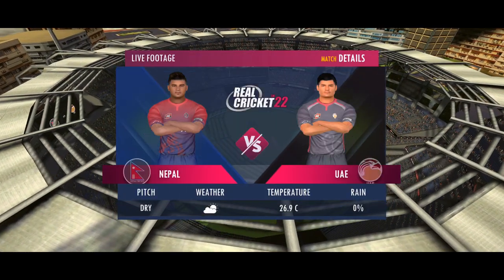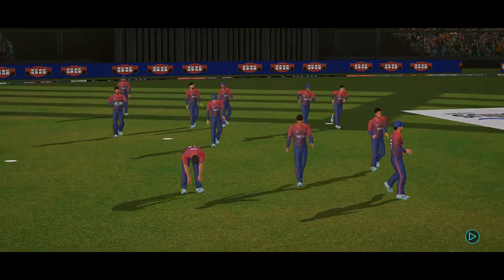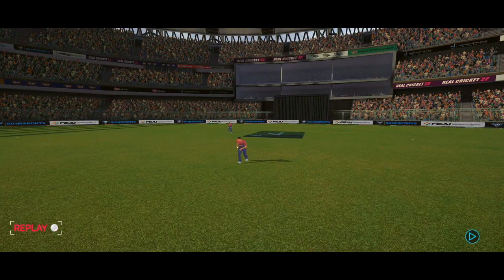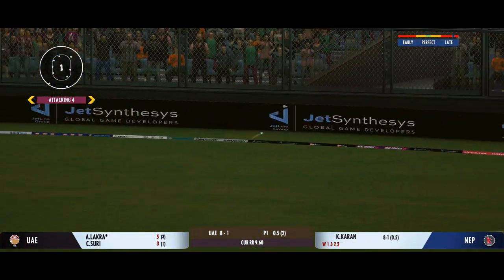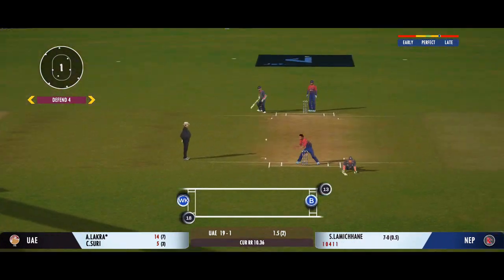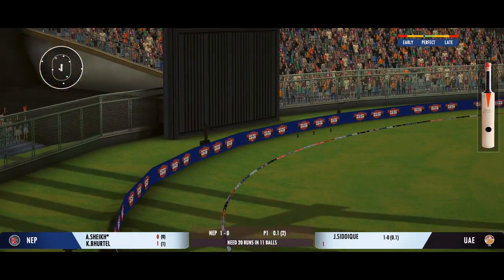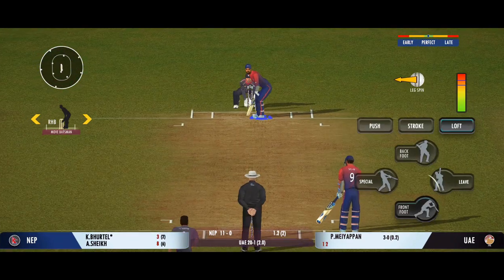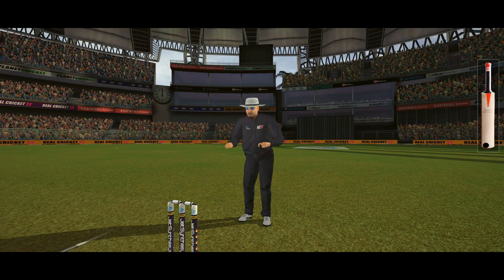Nepal vs UAE Cricket Match 2 | Real Cricket 22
In this thrilling video, we witness an exciting cricket match between Nepal and UAE. The teams battle it out on the field, showcasing their skills and strategies to win the game. From breathtaking catches to powerful boundaries, the match is full of action-packed moments that will keep you on the edge of your seat. As the game progresses, tensions rise, and the pressure mounts as both teams aim to come out victorious. Who will emerge as the winner?